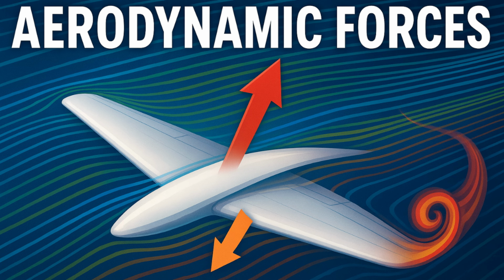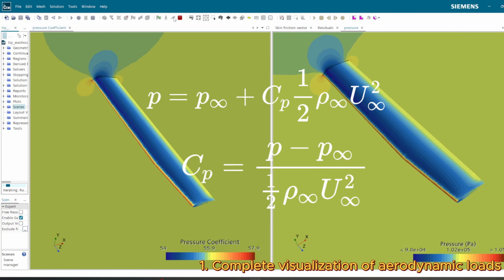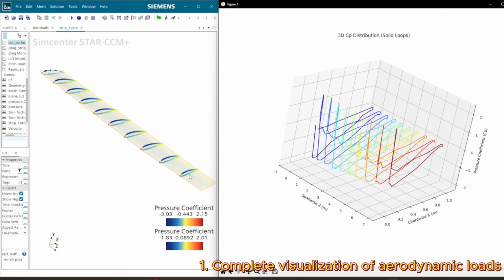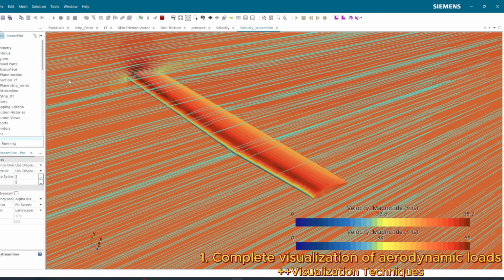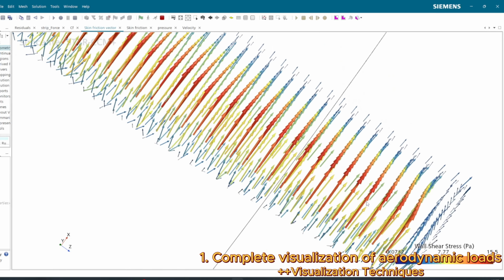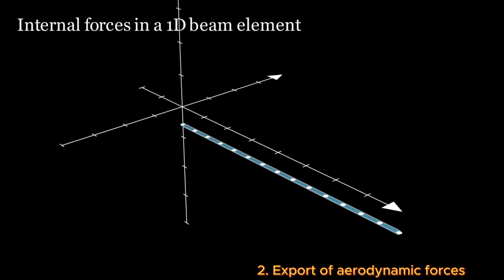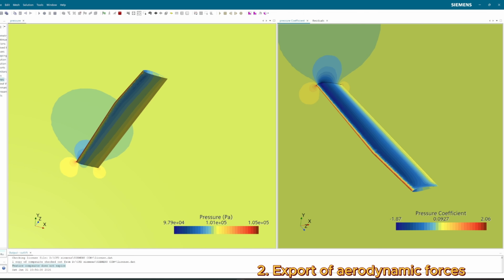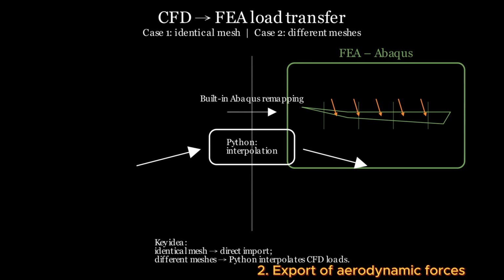FSI-2 Aerodynamic Visualization.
This video is the second part of our Fluid-Structure Interaction (FSI) study focused on aircraft electrification. It covers two critical phases of the simulation workflow:
00:34 Aerodynamic Visualization
04:32 Exporting Aerodynamic Load Files

Thank you for your attention, and we look forward to your feedback and suggestions."